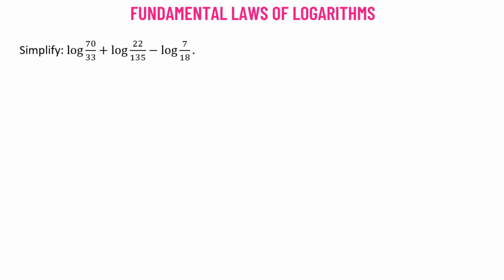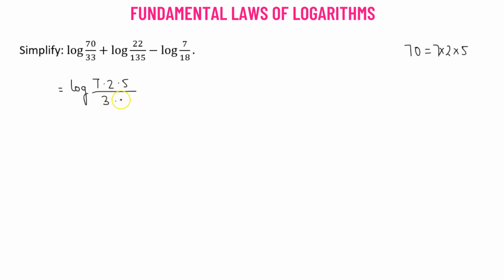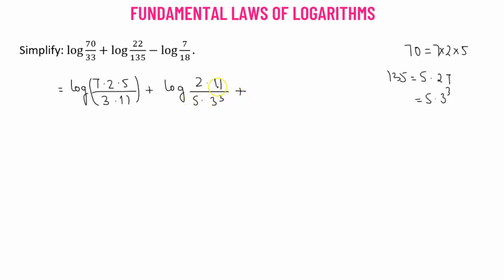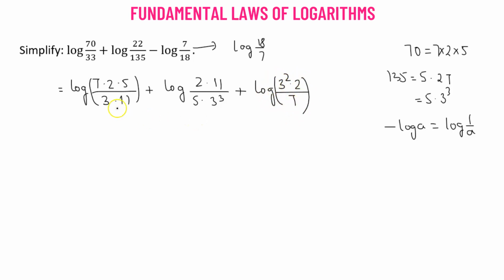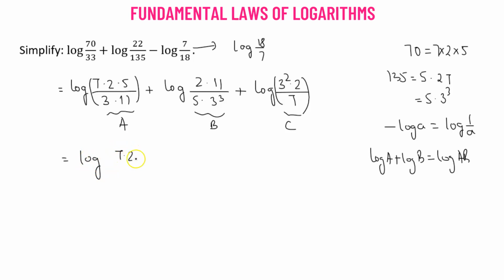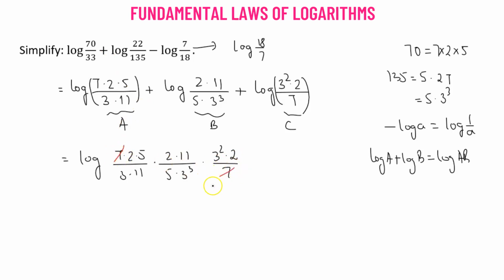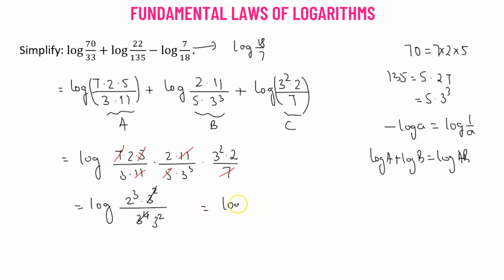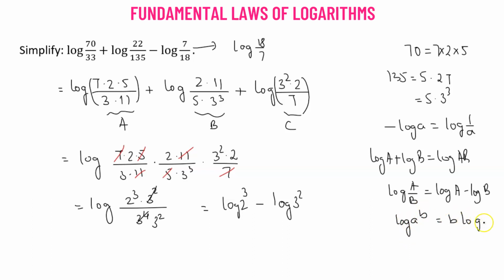2.4 | Logarithms| Fundamental Laws Of Logarithms